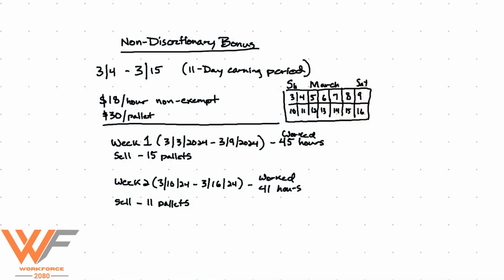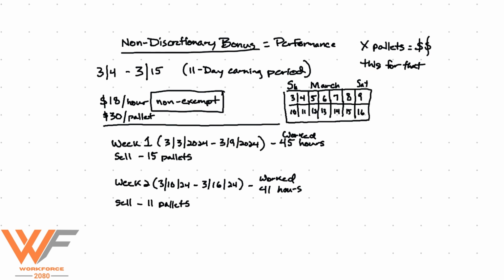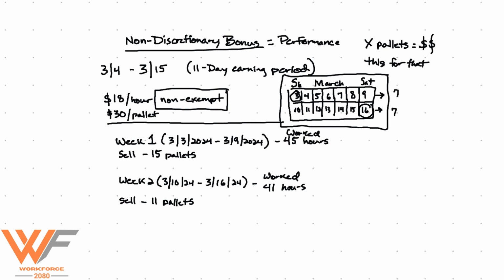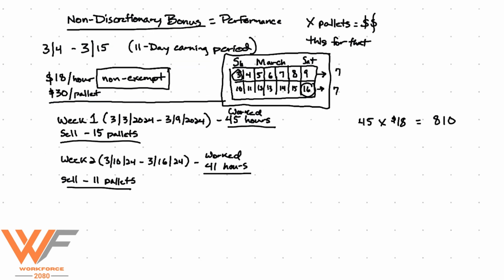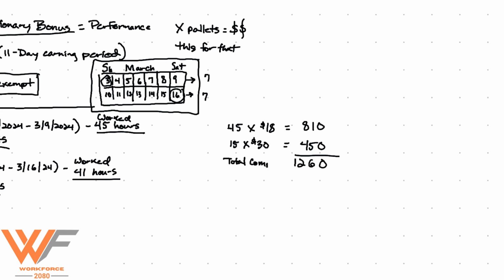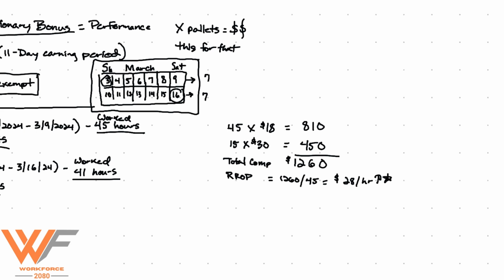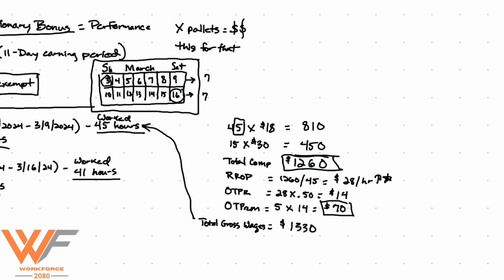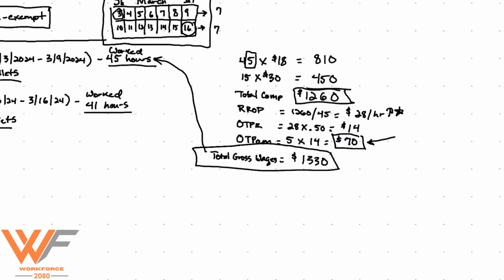How to calculate overtime with a Performance Bonus. 💵💰overtimepay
How to calculate overtime with a Non-Discretionary Bonus. 💵💰overtimepay

In this video, I'm going to show you how to calculate overtime when you have earned a performance bonus in the same workweek. You'll learn how to calculate the additional overtime owed to you when you get a performance bonus in the same workweek where overtime is due to you.